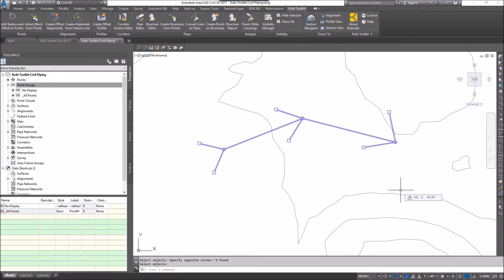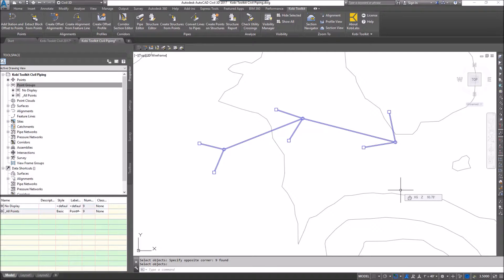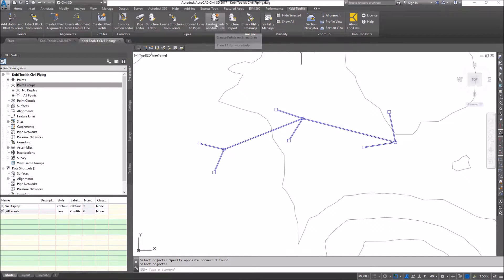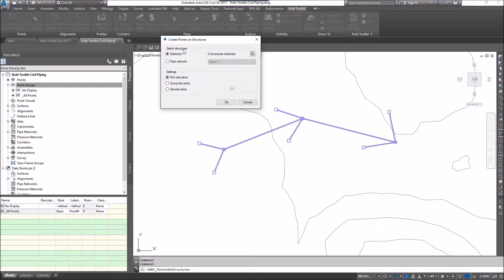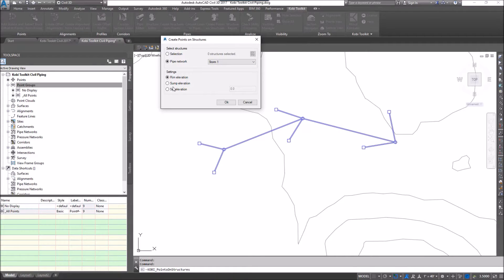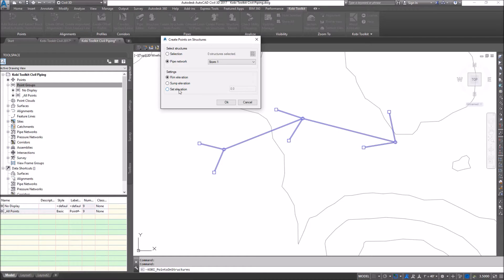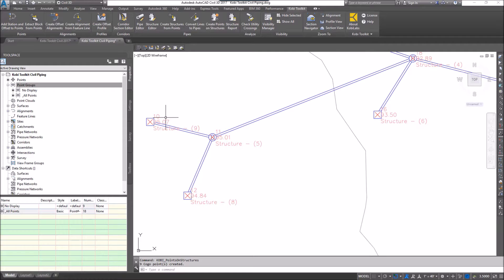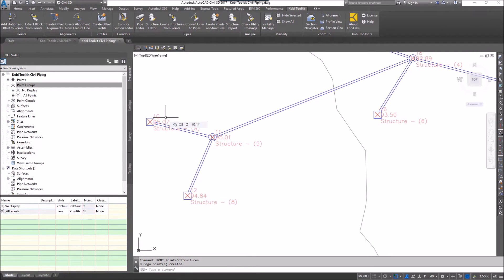Civil 3D Create Points on Structures - Kobi Toolkit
Civil 3D Create Points on Structures tool is included in Kobi Toolkit for Civil 3D.